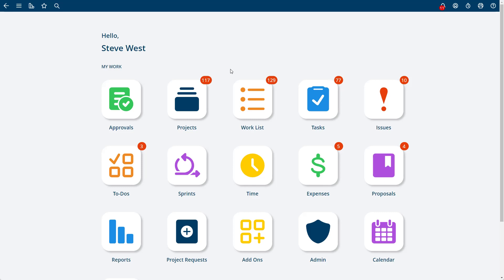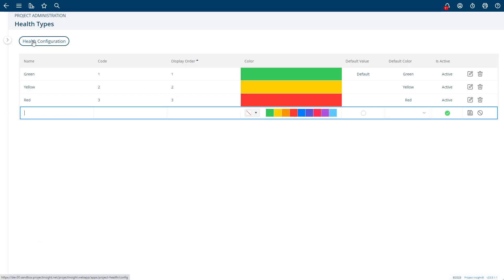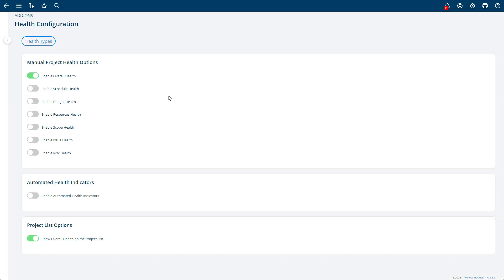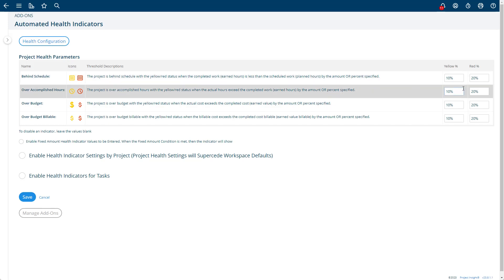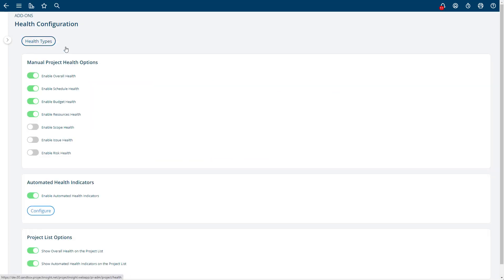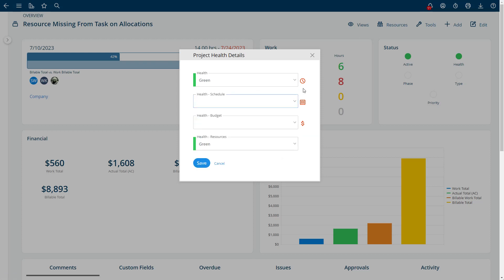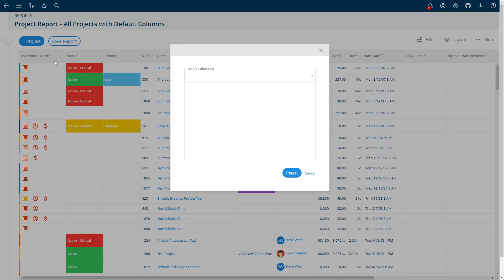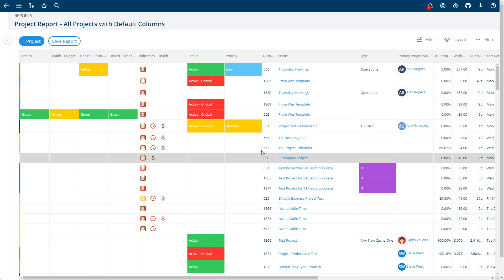Project Health Configuration & Usage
Short video explains the configuration options for the Project Health and demonstrates their usage within the Project Insight application